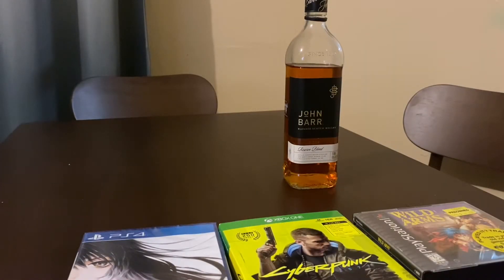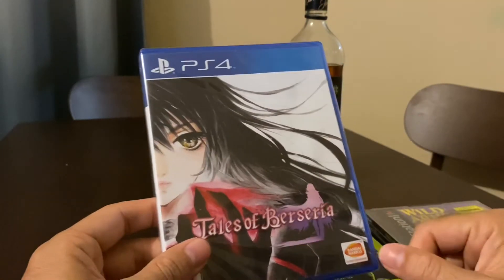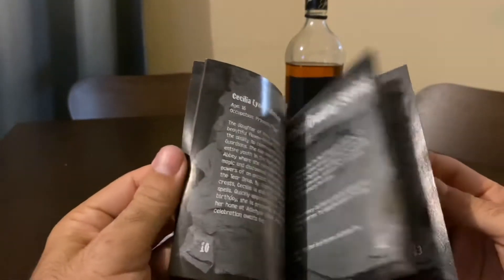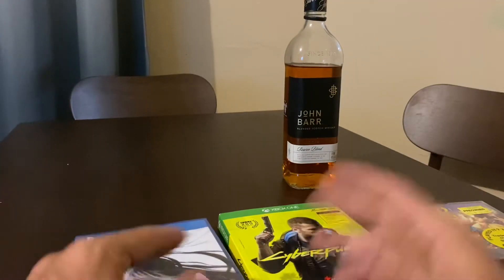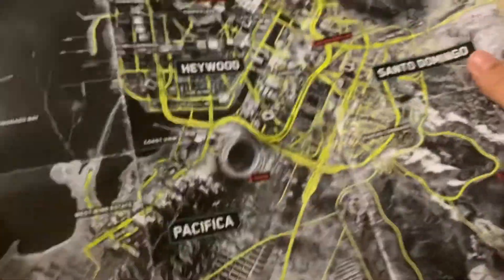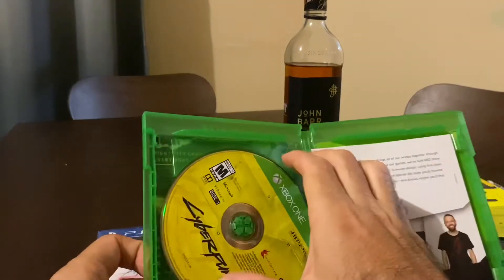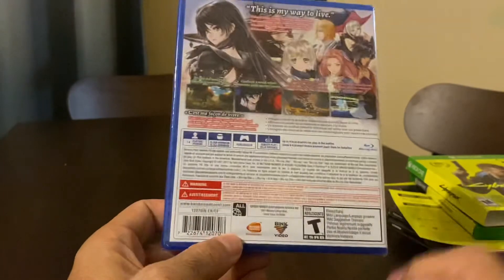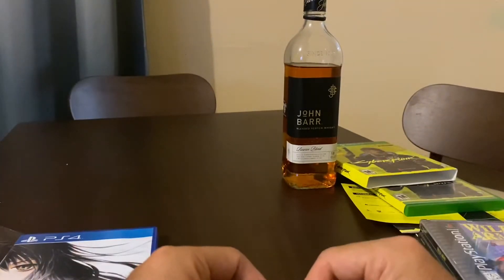Tales of Berseria (Unboxing), Cyberpunk 2077, Wild Arms and the Bygone Era of Game Booklets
Samuel, from the Never Ending Realm unboxes a brand new copy of Tales of Berseria while reminiscing on the good golden days of games featuring a physical booklet within their game cases. CD Project did surprise us with Cyberpunk’s premium packaging.